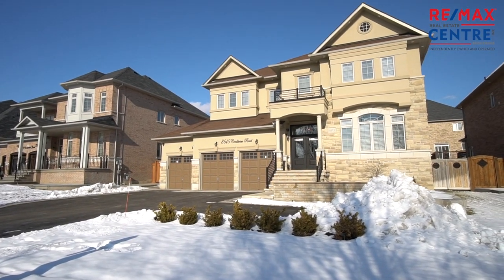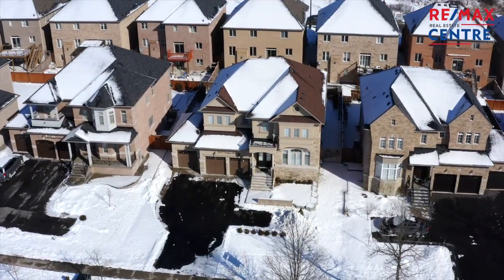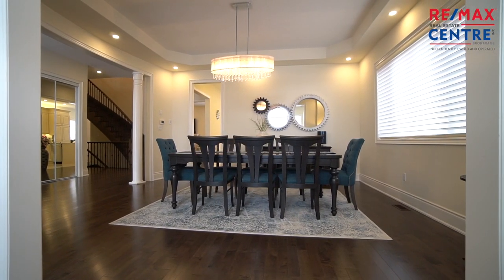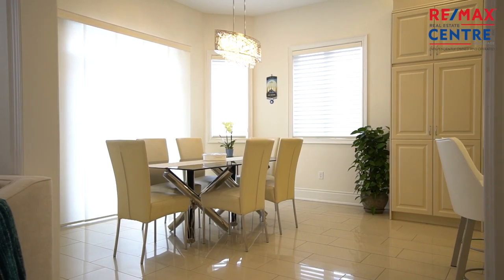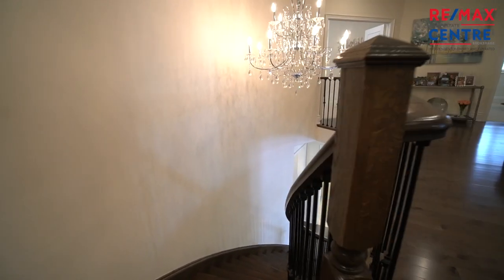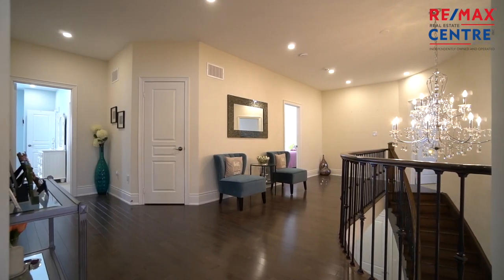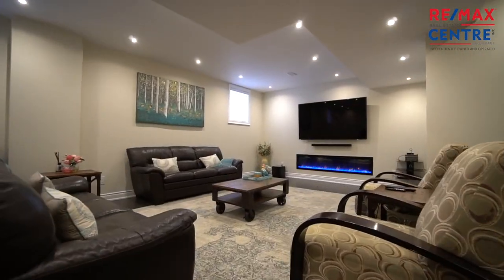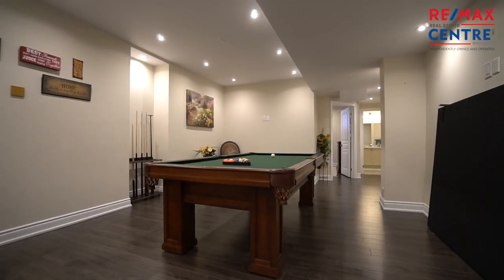Luxury house in Brampton